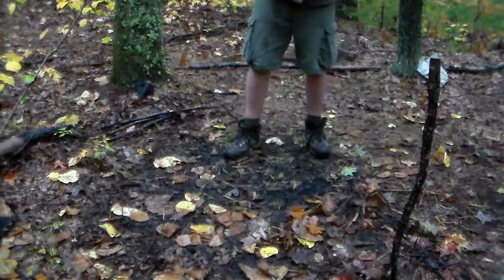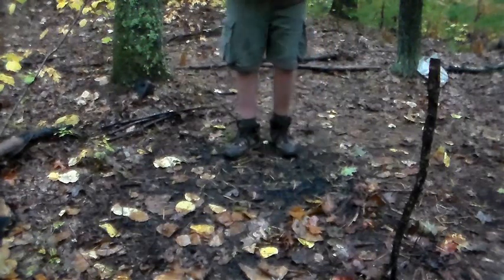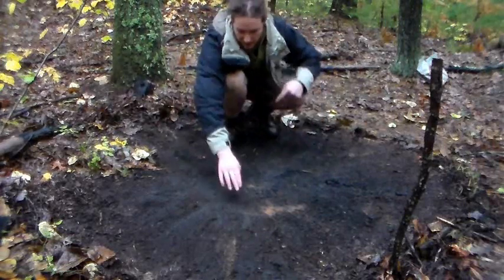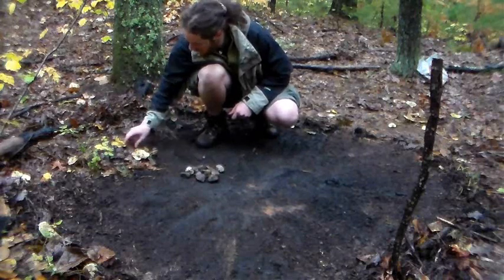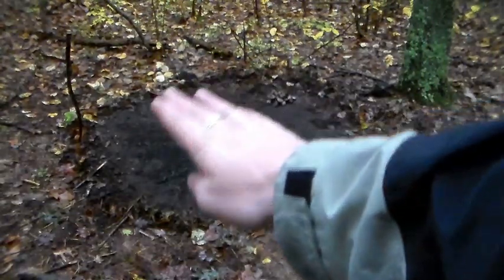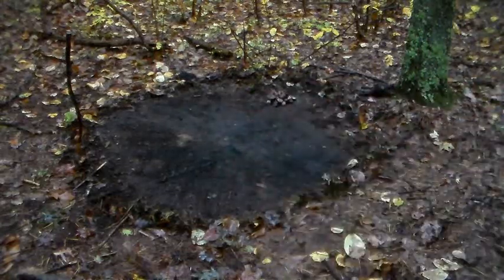How to Site a Bushcraft Camp Fire